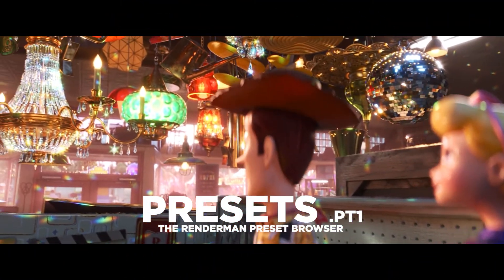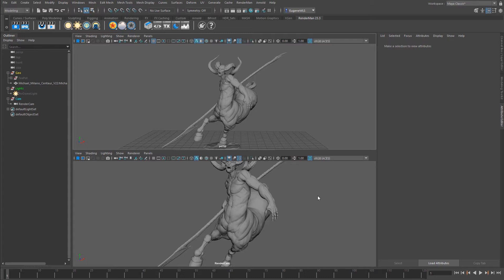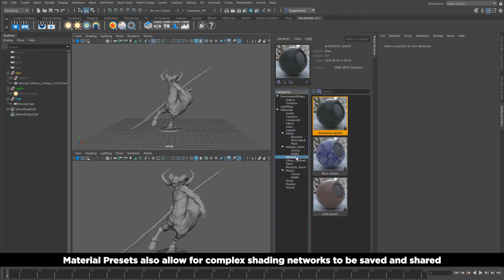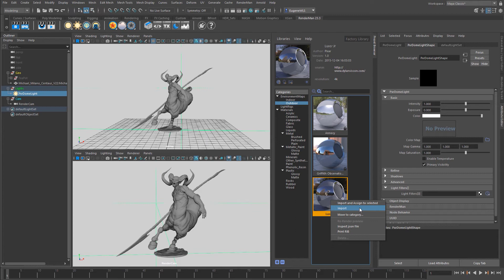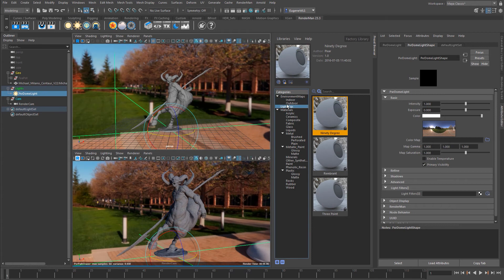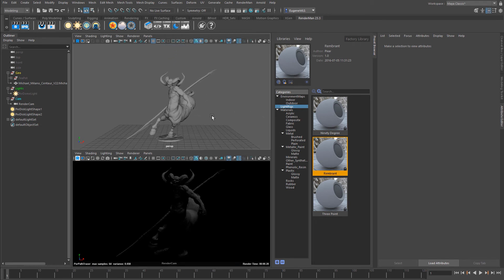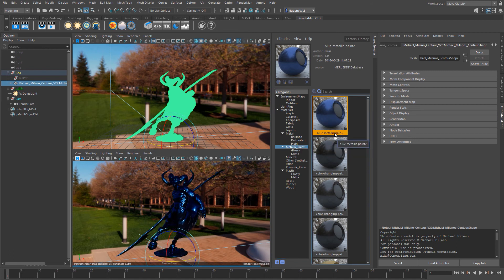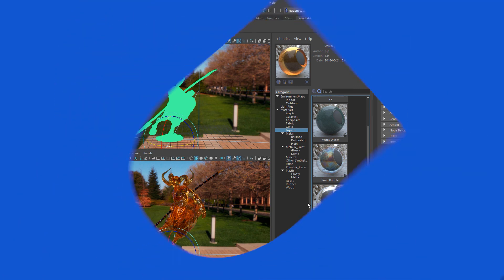RenderMan Fundamentals - Preset Browser .pt1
In this first lesson, you'll learn the basics of the RenderMan Preset Browser and how to create your own shader libraries to use across multiple projects, share with others, and also across RenderMan DCCs - Including Blender in R24 !

You can even save your amazing MaterialX Lama Materials too !